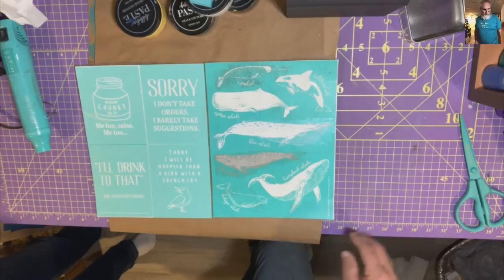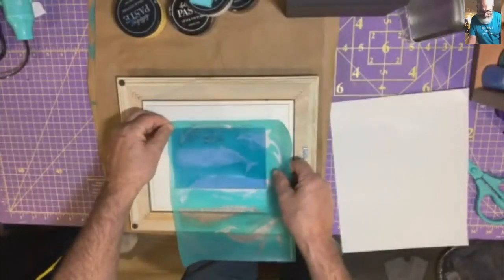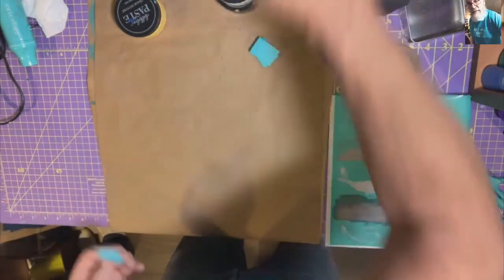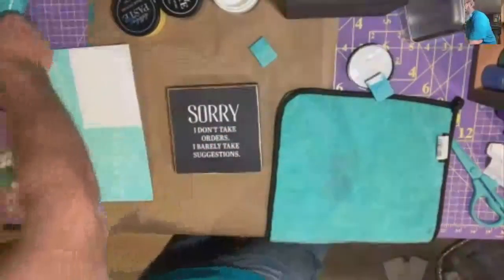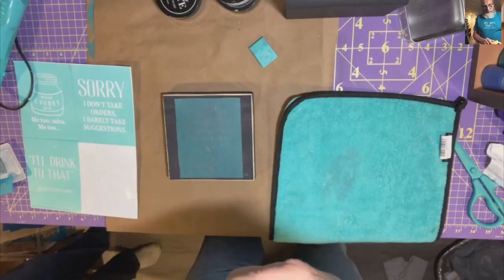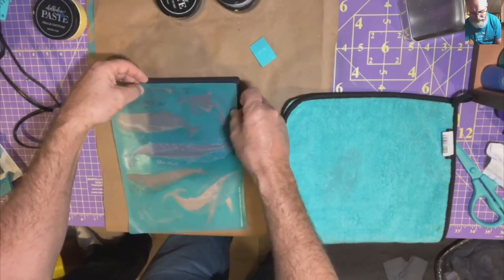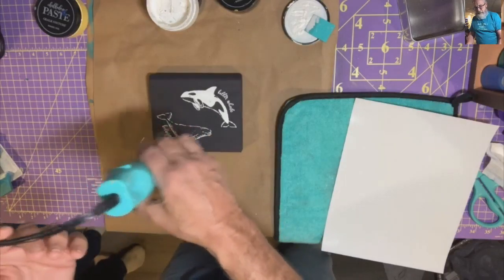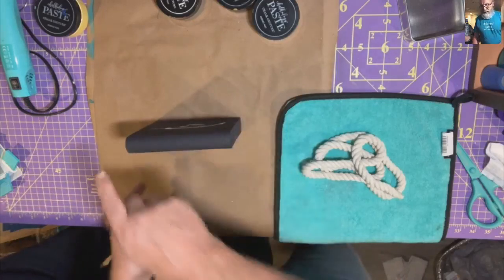Seagulls and Whales Upcycled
Supplies:
From Chalk Couture: Oh Whale transfer,  Bird with a French Fry
Chalk Paste of your choice
Squeegee
Fuzzy Towel
Surfaces
My husband, Mike, is back upcycling! If you have a beach house, a child who loves sea life or a beach themed room, here's a project for you!